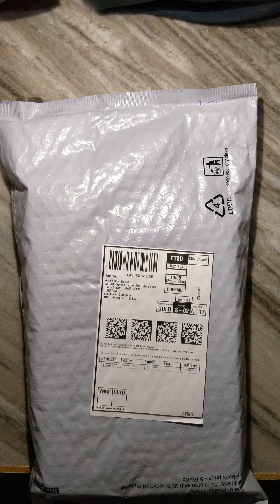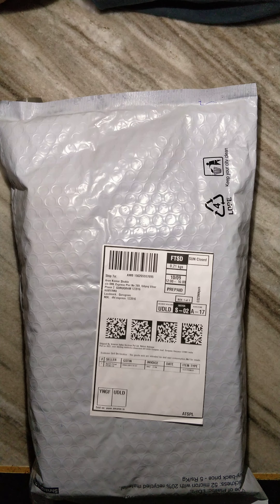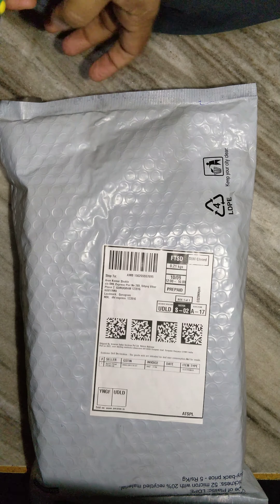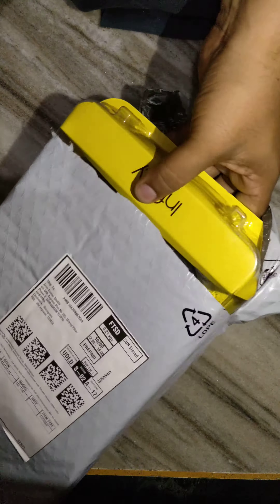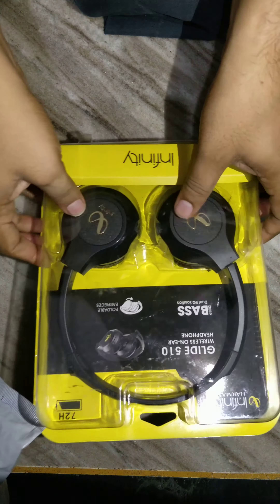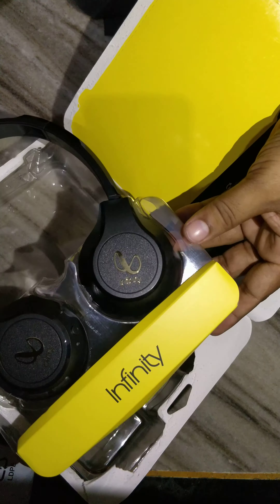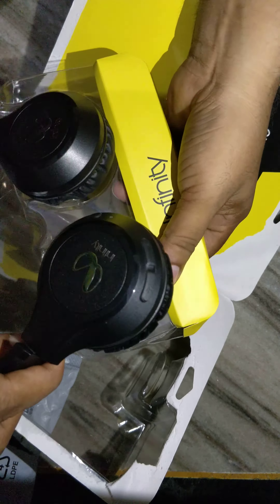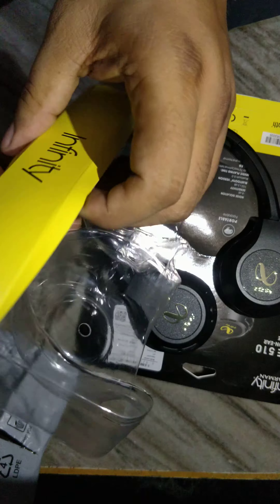Head phones under 2000.Infinity glide 510 review. Infinity glide 510 unboxing. Infinity jbl glide510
Infinity (JBL) Glide 510, 72 Hrs Playtime with Quick Charge, Wireless On Ear Headphone with Mic, Deep Bass, Dual Equalizer, Bluetooth 5.0 with Voice Assistant Support (Black)

Below is the link to purchase this amazing product